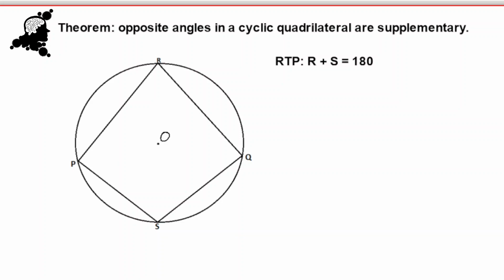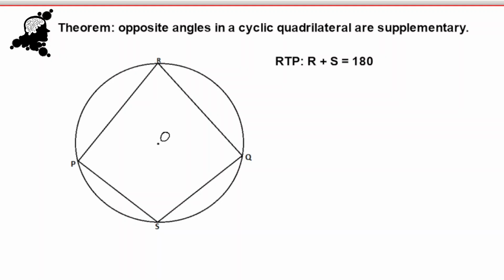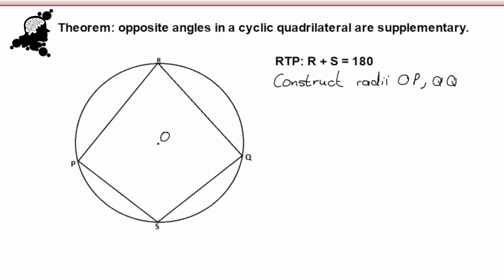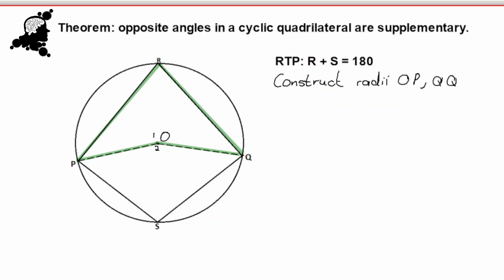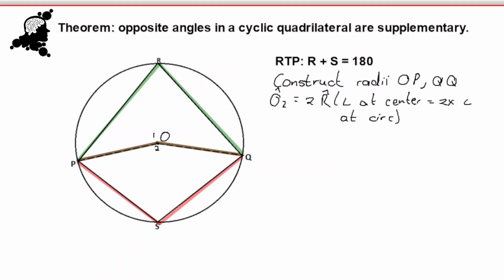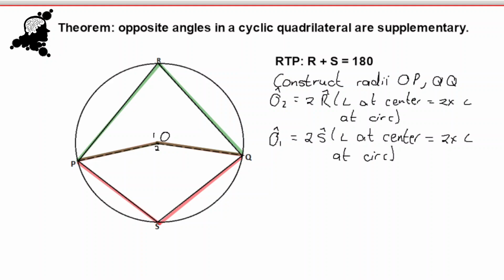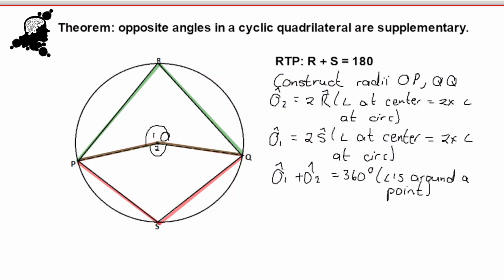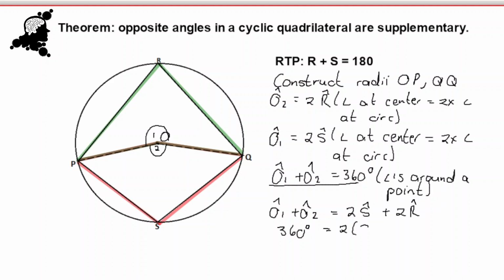Grade 11 Euclidean Geometry: Opposite Angles of a cyclic quadrilateral are supplementary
In this video, we prove the theorem which states that opposite angles of a cyclic quadrilateral are supplementary.